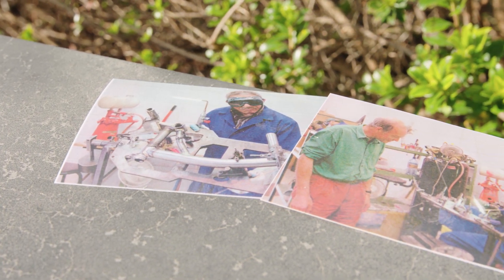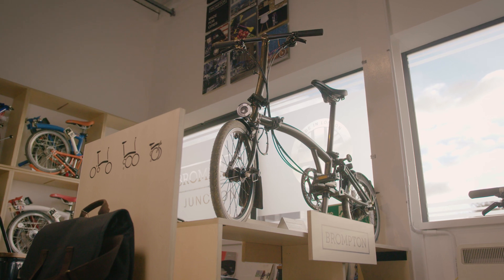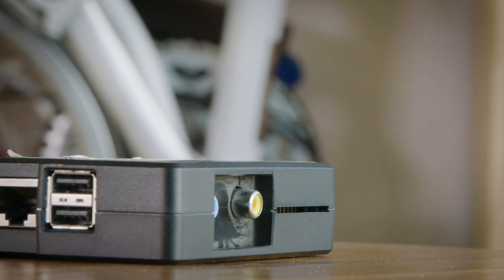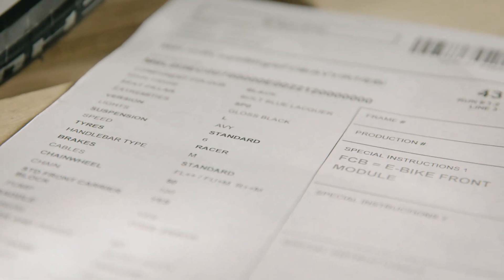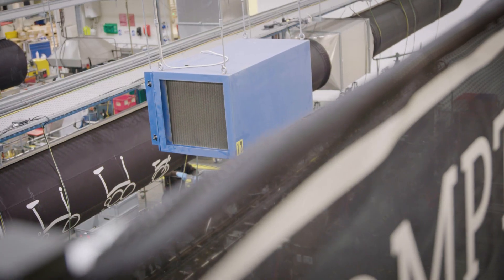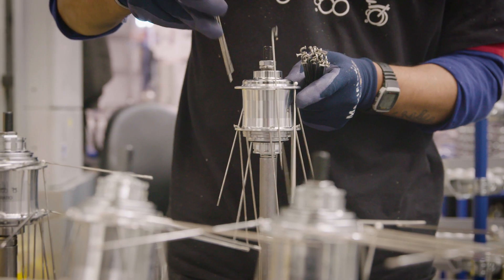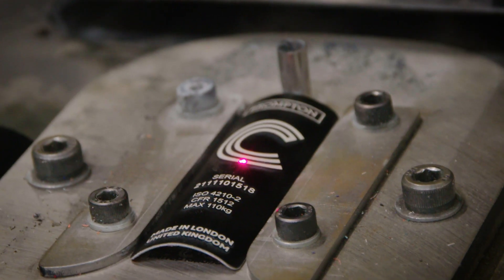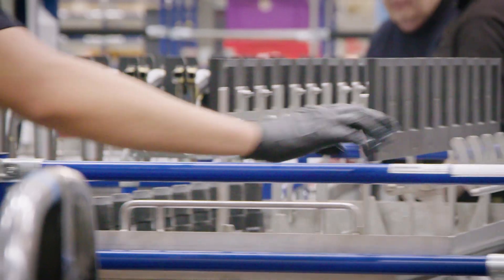Brompton meets Raspberry Pi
Brompton folding bicycles are a British urban icon. So when we heard they had been using Raspberry Pi in their production since 2013, we just had to go and have a look.

Demand for Brompton’s famous folding bicycles has soared. Raspberry Pi has helped the company meet challenging production targets at its London manufacturing facility.

Brompton folding bicycles are a British urban icon. Invented, designed, and manufactured in London, their popularity has grown at pace, and in recent years annual sales have topped £100 million as Brompton has become the go-to solution for commuters seeking a smooth and swift end-to-end trip. “We’ve tried to make people aware that there’s a product that might make their life a bit happier, give them a bit more freedom,” says CEO Will Butler-Adams. Brompton’s factory systems have evolved to support the demands of increasing volume and an expanded product range, and Butler-Adams describes their Raspberry Pi-powered factory setup as slicker than any other he has seen.

The challenge:

Brompton first introduced Raspberry Pi in 2013 on what was then a line of nine production stations. The computers — the original Raspberry Pi 1 Model B — were used to track which models were built at which station and when. The following year Brompton expanded capacity to 16 stations in order to meet rising demand, but this still wasn’t enough: they needed to up production further, while continuing to track units at every station and introducing further monitoring to help meet increasingly demanding targets. “The only way to do that,” concluded Senior Software Engineer Kane Tracey, “was Raspberry Pi.”

The solution:

Tracey says that there are over 100 Raspberry Pi computers inside Brompton’s factory, deployed in solutions ranging from pre-assembly-line and production-line monitoring to air quality control and more. A number of models are in use, including Raspberry Pi 4 and earlier boards.

Raspberry Pis on production stations scan the serial number of each bicycle, tracking it as it progresses through the assembly process. The computers use the scan data to monitor and support production in multiple ways: for example, staff are provided with unit-specific instructions via connected displays, a laser-etching machine automatically produces the correct plate design for the type of bike under assembly, and LED indicators help staff to meet time targets. In addition to scan data, production-line Raspberry Pis capture data from torque controllers, from user input, and more. KPIs are shown on display screens for ease of monitoring.

“We have this philosophy here at Brompton now that if we need to capture data anywhere on the factory floor, we throw a Pi at it,” says Kane Tracey.

Why Raspberry Pi?:

Brompton has investigated other single-board computers, aiming to identify the most cost-effective platform that could offer the power and flexibility they needed for low-friction deployment into a broad range of applications. They concluded that Raspberry Pi offered both superior performance and better value than other boards on the market. “We’ve done a lot of research,” reflects Tracey. “There are plenty of other small credit-card sized PCs that come out, and they don’t match the Raspberry Pi. We’ve tested them and there’s nothing on the market that compares. Not just for performance, but also for value.”

As production volume has increased at Brompton, strict time targets have become ever more important to their operations, Tracey emphasises. “The Raspberry Pi now is critical in our manufacturing. We have to stick to the takt time, we have to stick to how many bikes we get out. And this is what the Raspberry Pi does for us: it helps us reach those targets.”

The results:

Each Brompton bicycle is a masterpiece of perfection in design and technology, reflecting the pride Brompton assembly operators take in ensuring that every machine is constructed to the very highest possible standards of quality.

Raspberry Pi plays a crucial role in Brompton’s assembly processes, ensuring critical elements such as the application and capture of the correct torque — essential for the safety of the rider — as well as capturing every other aspect of the build process through each station of the assembly line.

Butler-Adams is clear about the impact of Raspberry Pi at Brompton. “It gives us insight, allows us to adjust, it gives us traceability, it helps training. And I have visited a lot of factories: I’ve never seen a system as slick as the system we’ve created ourselves with the humble Raspberry Pi.”